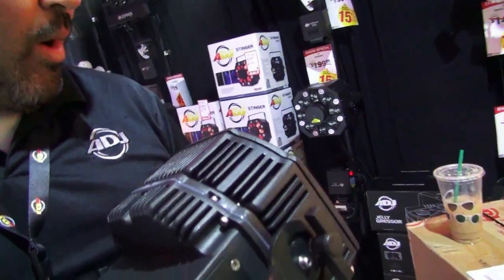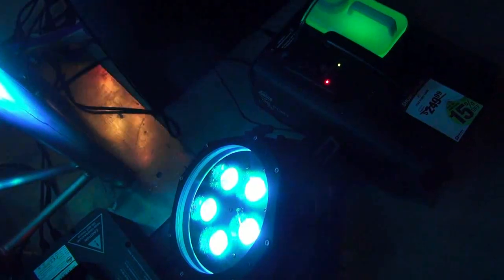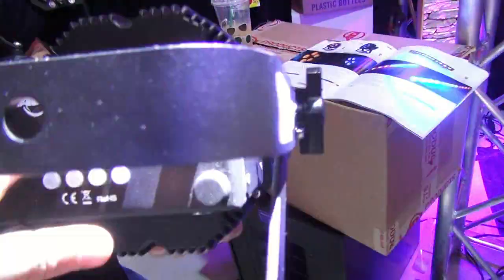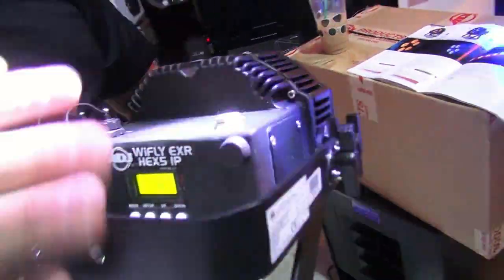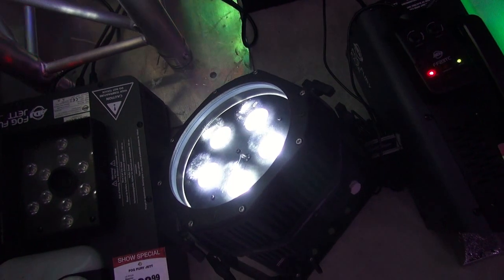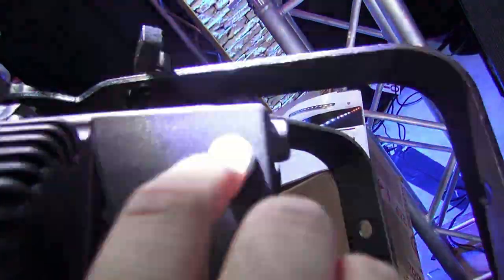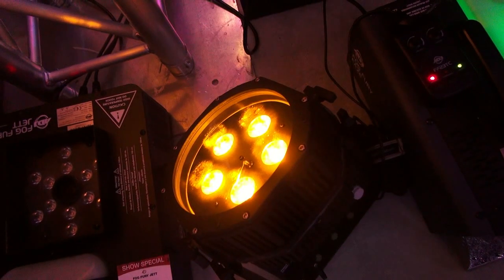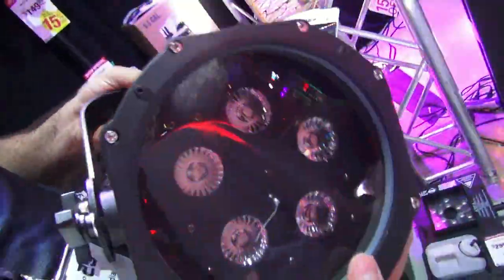NEW ADJ WIFLY EXR Hex5 IP - Outdoor Water Resistant Lighting